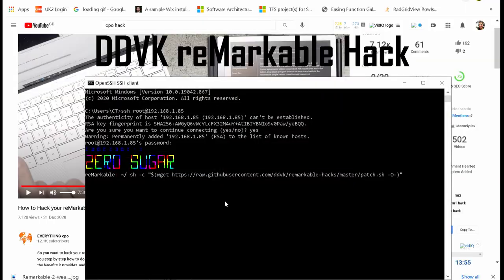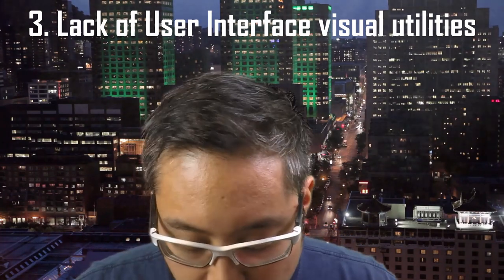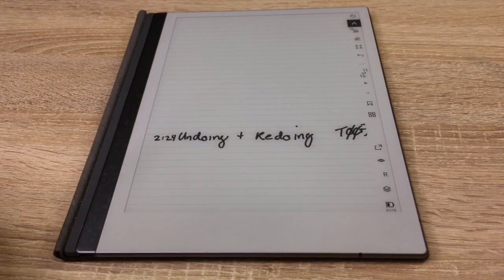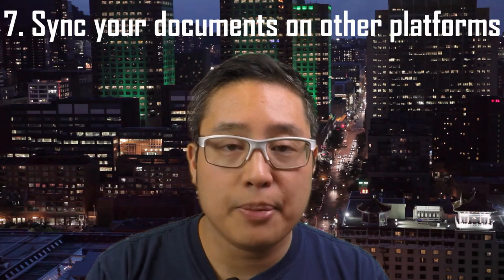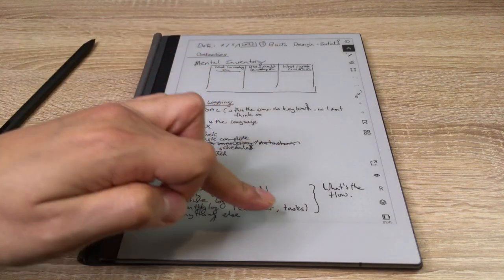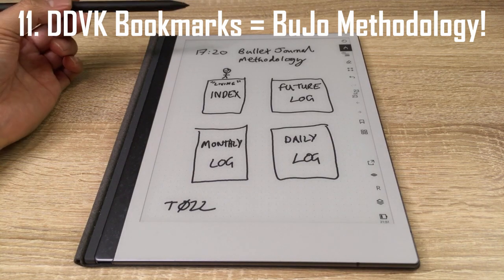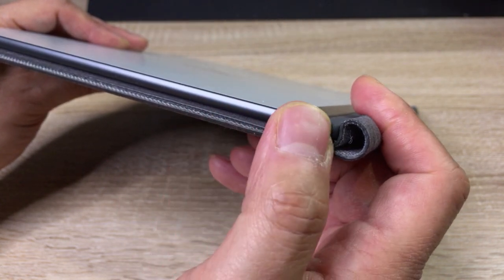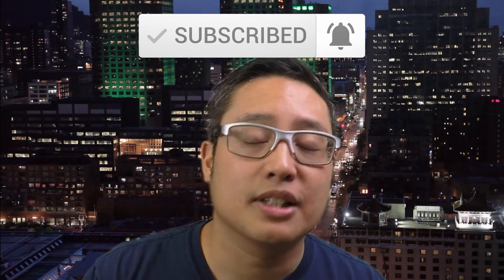Remarkable 2 - Part 2, Setup In Practice Review 2.6. DDVK, Can you wait until 3.0 for this?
Hi,
I show you how to unleash the beast within the rM2 above and beyond update 2.6 and the DDVK hack, imagine 3.0 now! Please leave Qs/Comments below 👇👇👇

Chris

Timeline
00:00 Intro
00:39 Annoyances with the touch interface (1)
03:08 Pet peeves with the marker plus pen (2)
04:14 Lack of User Interface visual utilities (3)
07:40 You can search in 2.6 i'm talking rubbish. WATCH NOW! (4)
09:50 No custom templates (unofficially) (5)
10:12 RCU
10:40 Backup all documents
10:18 Unable to edit send email list easily (6)
11:12 Sync your documents on other platforms (7)
11:51 Writing experience quirks (8)
13:07 Finding your documents is annoying (9)
15:43 Issues within document navigation (10)
17:04 DDVK Bookmarks = Bullet Journal Methodology by Ryder Carroll (11)
19:06 Quality of materials is questionable (12)
20:45 Hardware nice to haves (13)
22:02 Pareto's Law = DDVK (14)
22:56 Summary - Levelling up the rM2 in practice (15)

The rM2 is a great device if you are unaware or willing to look past its foibles - out of the box it's a going to be a great companion. I debated for a long time whether or not to install the DDVK hack, since I've installed it my frustrations have now vanished. (Caveat: it does void the warranty)

Shout out to @Everything CPO on his tutorial - "how to apply the DDVK hack to the rM2"

After thoughts on current state of "reMarkable AS"...
As a Technical Architect I design, program and lead teams to deliver large scale cloud based applications. There are many factors as to why reMarkable provide updates at the rate they do and the quality of their customer services. The question I would ask is, "What are the bottlenecks in their value chain?"

To keep customers happy I think it would benefit us all if "reMarkable AS" shared a roadmap - this will give us a glimpse of the future, give us hope and the confidence that they are moving in the right direction. That way if I don't like what I'm seeing, I can move on.

Chris.